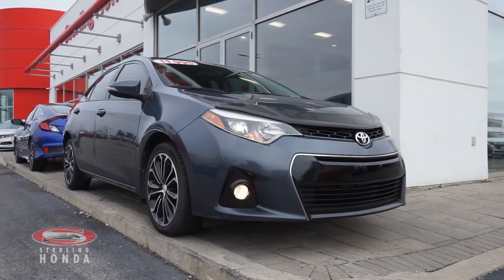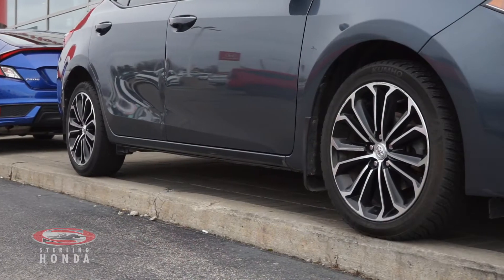**SOLD** 2014 Toyota Corolla S: Features & Walk-around (Sterling Honda)